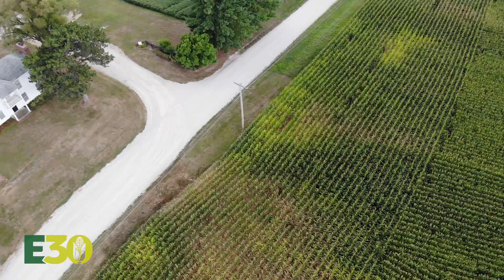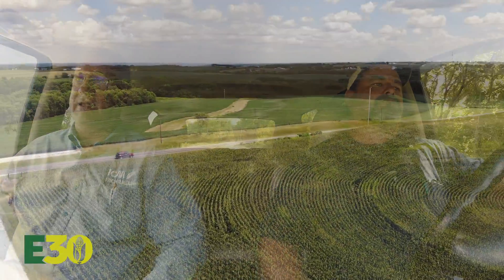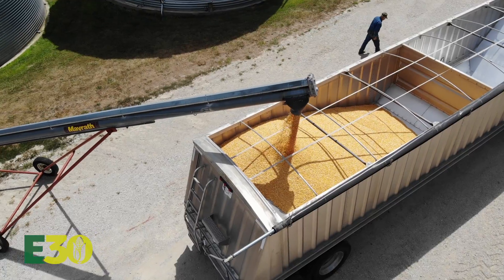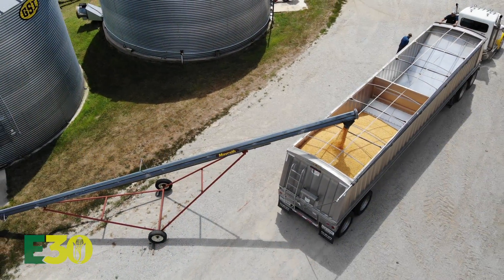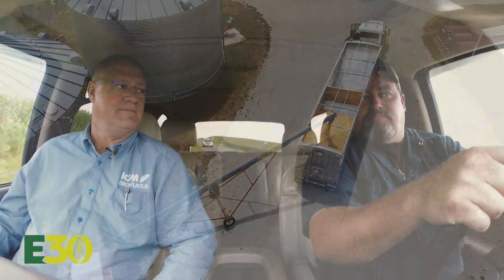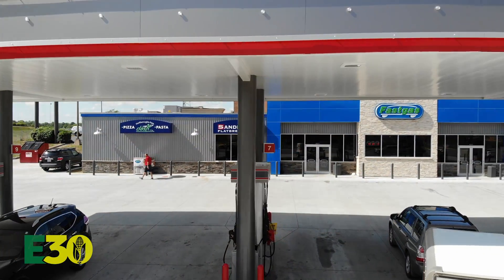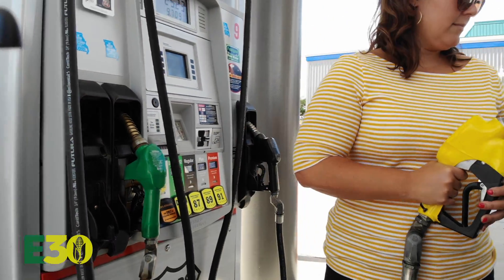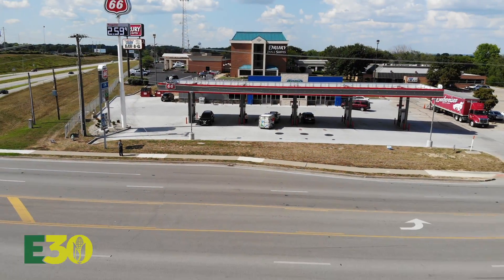The Truth about E30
Separating Fact From Fiction Around E30: Your Questions, Answered.

E30 is a blend of regular gasoline with 30% ethanol. Ethanol is a premium fuel valued for its high octane, and ethanol blends have been proven to reduce carbon deposits, resulting in a cleaner engine that runs more efficiently. Not only does E30 reduce the need for cancer-causing additives in gasoline like benzene, but it also reduces dependence on foreign oil. Although not approved in non-flex fuel engines, it is safe and has been used in engines for thousands of miles without issue.